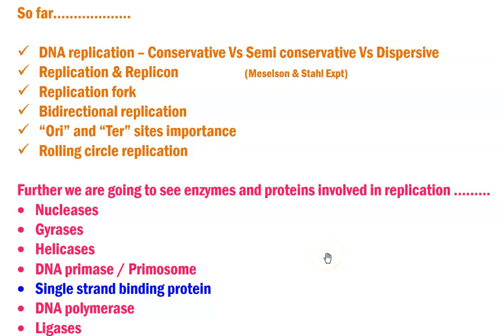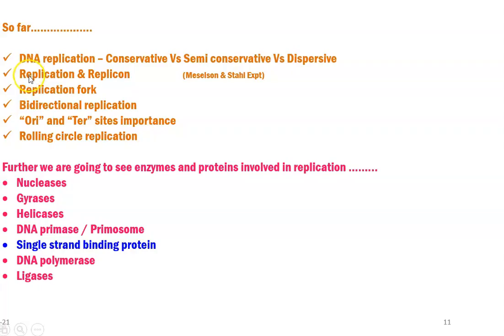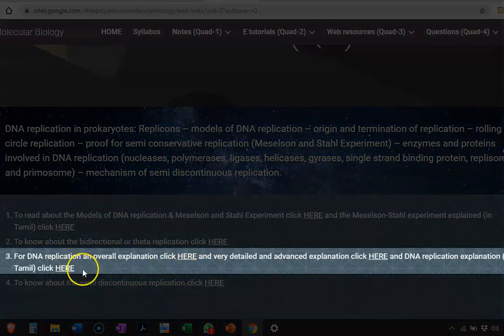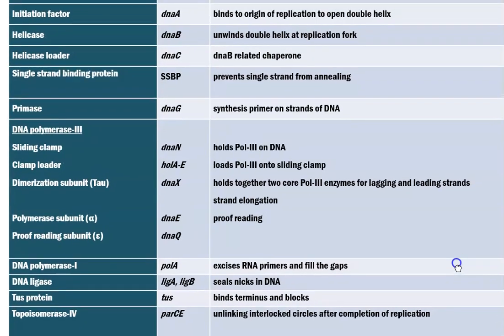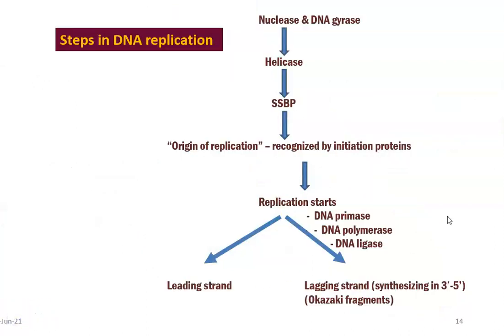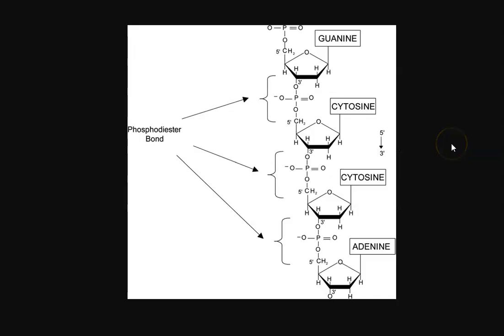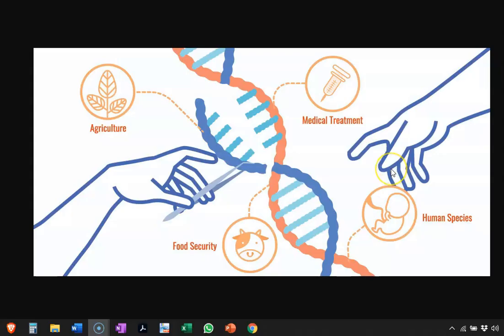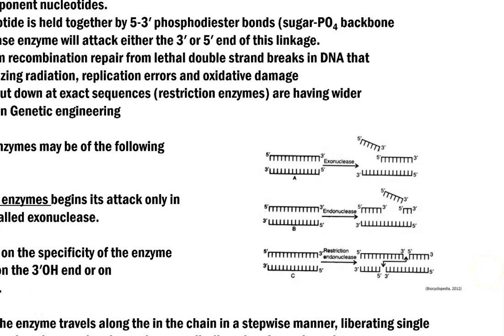MB Unit2 Lect 3